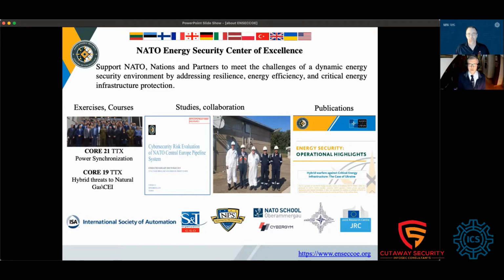NATO ENSEC COE | SANS ICS Concepts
In this concept overview, we are joined by Vitas Butrimas from the NATO Energy Security Center of Excellence and ISA99 Work Group 13 where he is the co-chair. Vitas and I talk about his experiences information security and the reports his team have published.

Script by Don C. Weber (@cutaway), Certified SANS Instructor and Cutaway Security, LLC and Vitas Butrimas from the NATO Energy Security Center of Excellence.

References

NATO ENSEC COE Report: Assessment study of cybersecurity of smart-grid technologies employed in operational camps